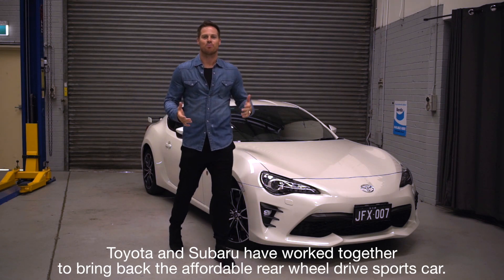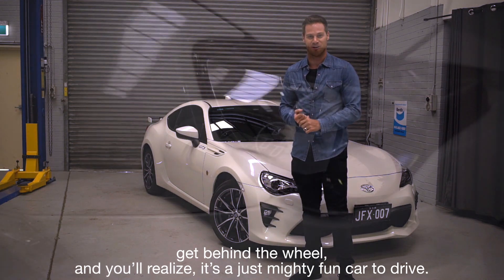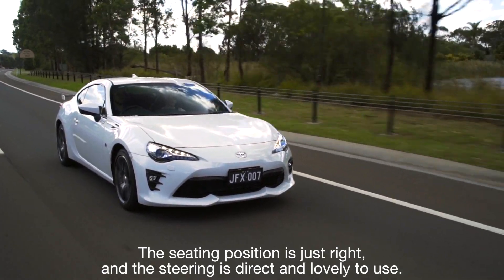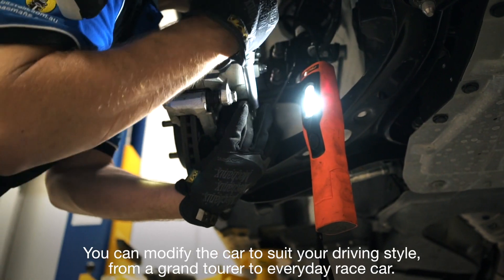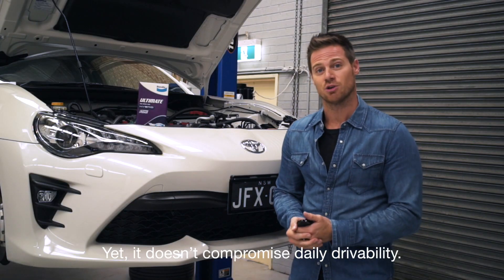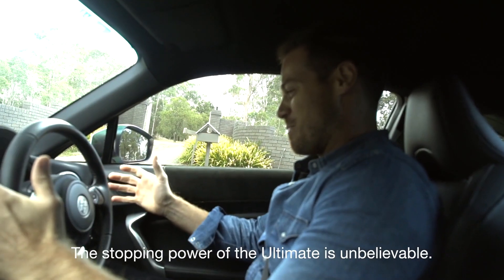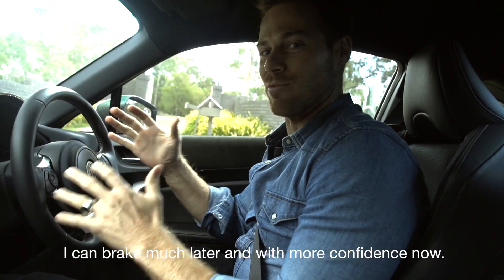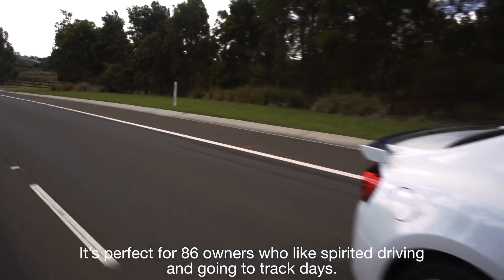Best Brake Pads Toyota 86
Bendix has a go in the updated Toyota 86, and came away impressed with its sporty drive and fabulous handling. Watch the video to find out why it's so good with the Bendix Ultimate brake pads.

Follow Bendix on Facebook and Instagram for the latest news and updates!